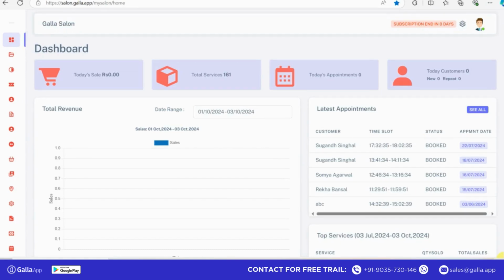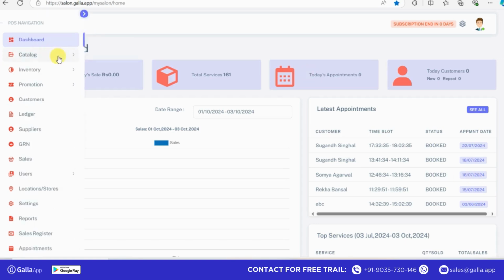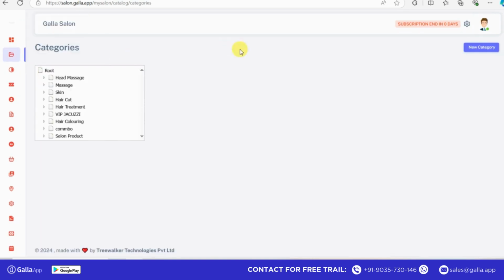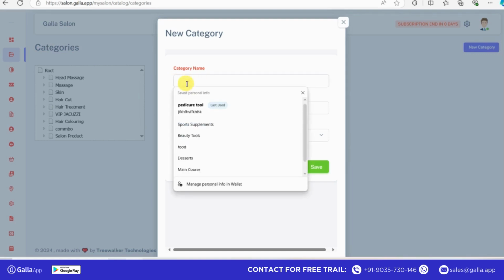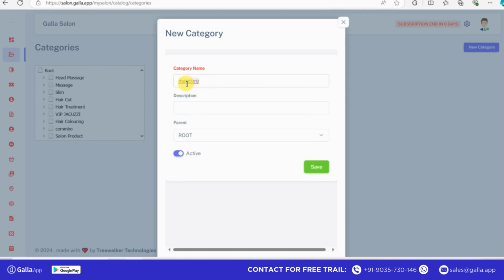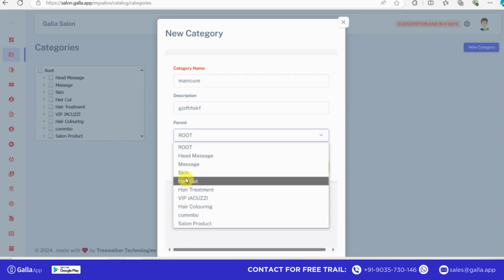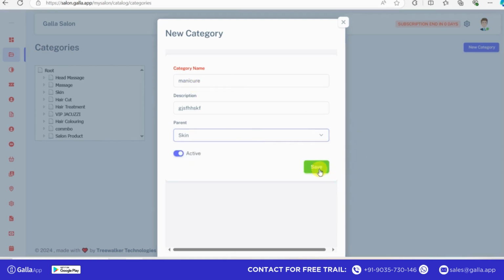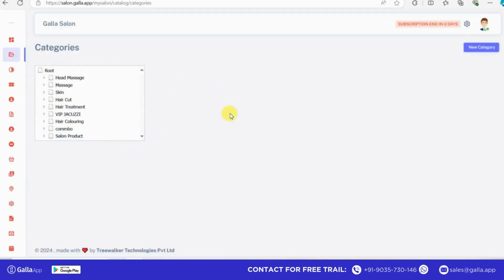Galla.App Salon POS: Quick Product Demo - Managing Catalog Categories on Admin Panel | Salon & Spa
Learn How to Manage Catalog Categories on Salon & Spa Admin Panel in Galla App, a cloud-based software that is automated for the use of Retailers, Restaurateurs, Salon & Spa Operations and it caters to Micro, Small, and Medium businesses.

Our Software has additional features like Stocktaking, Queue busting & Inventory management, Table Booking, Food Chain Management, Gift Cards, Loyalty Programs, Supplier Management, Staff Management, etc. It can be used in offline mode also.